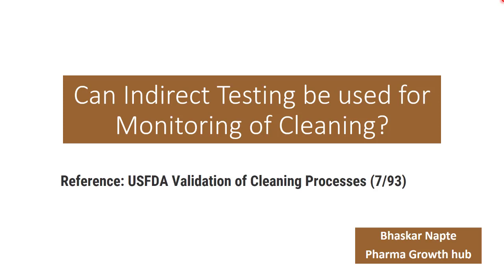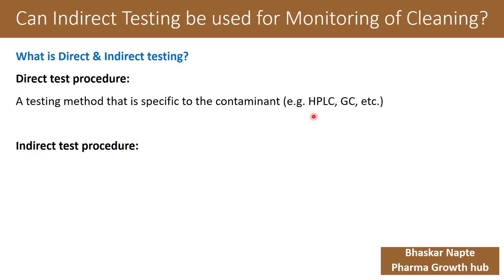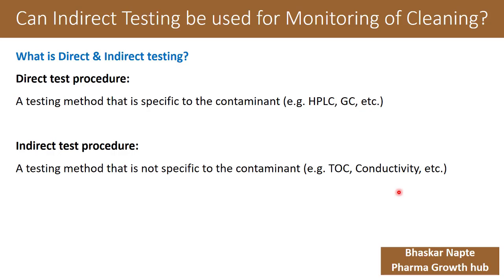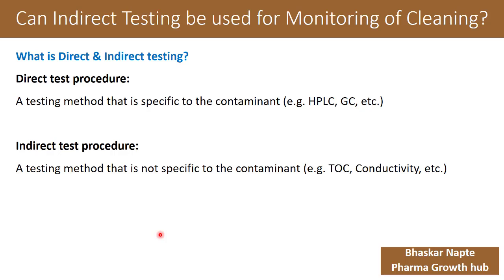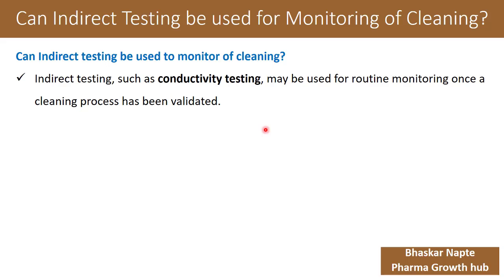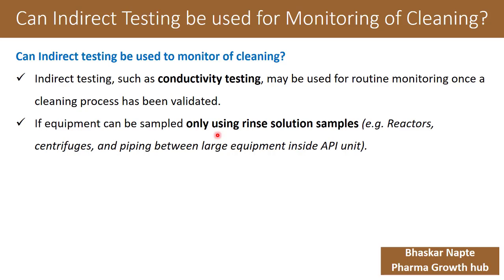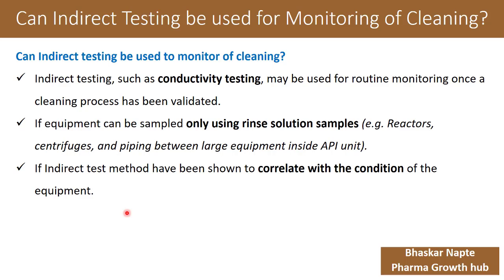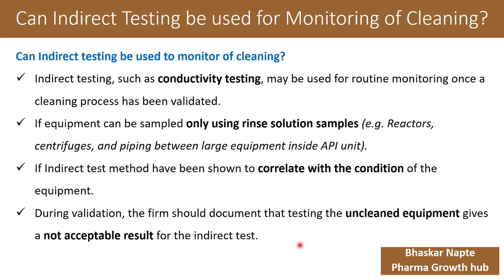Can INDIRECT TESTING be sued for Monitoring of Cleaning in the Pharmaceutical Industry?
Join the WhatsApp group of Pharma Growth Hub to receive more updates